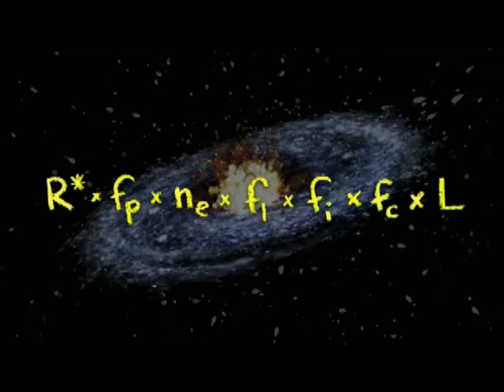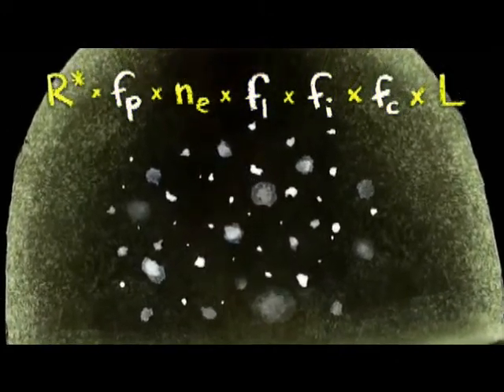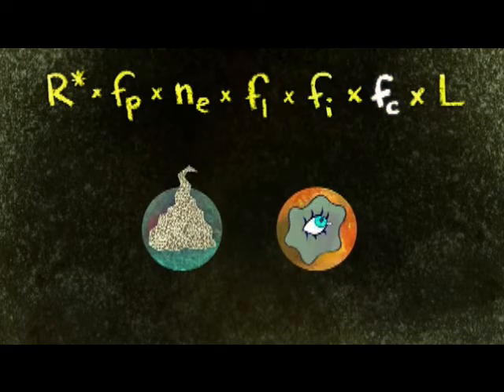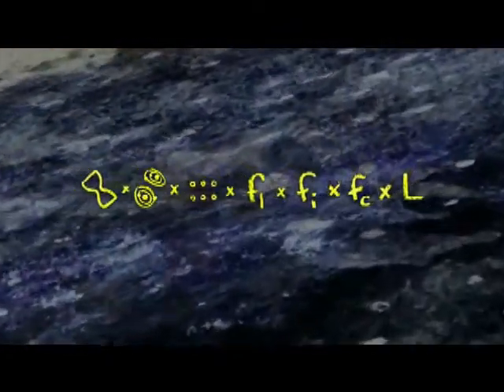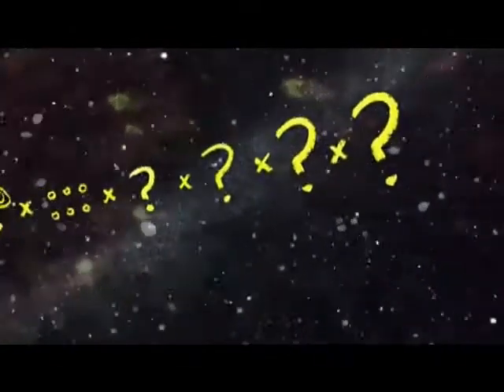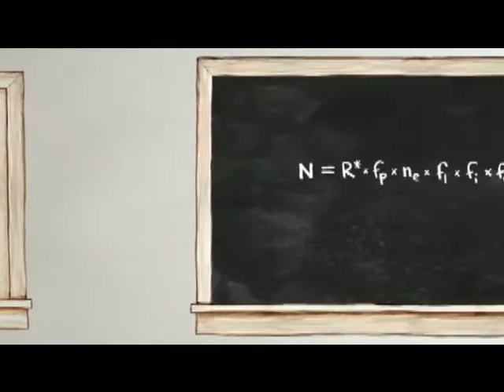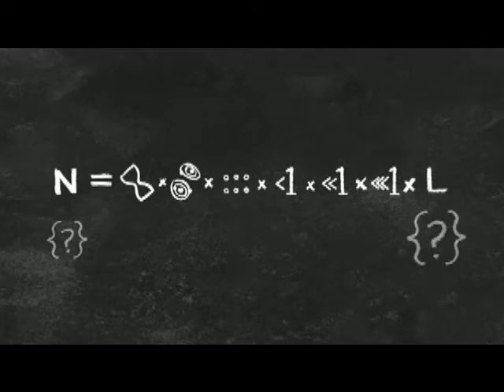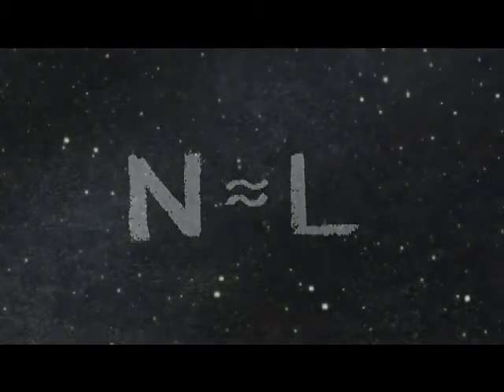Oct. 16th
Aliens??